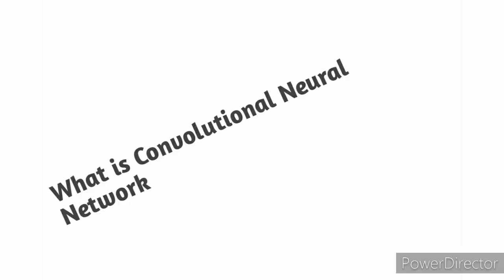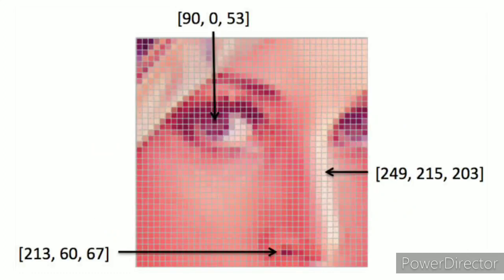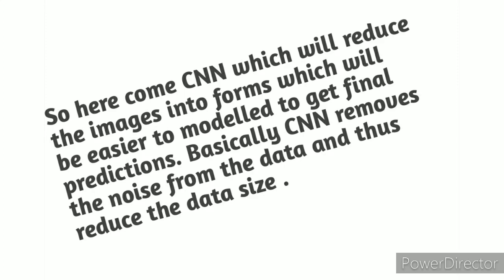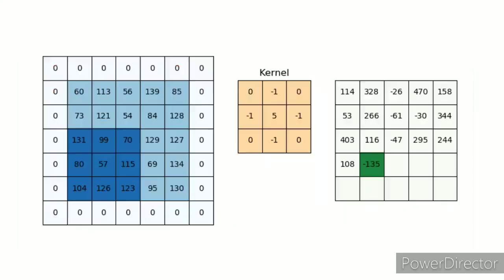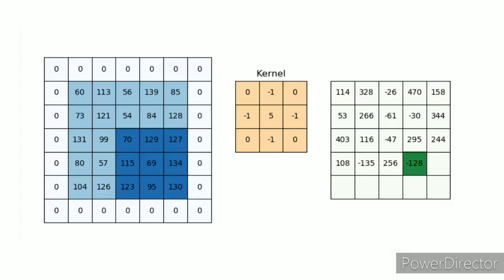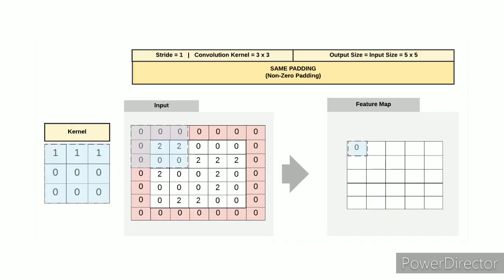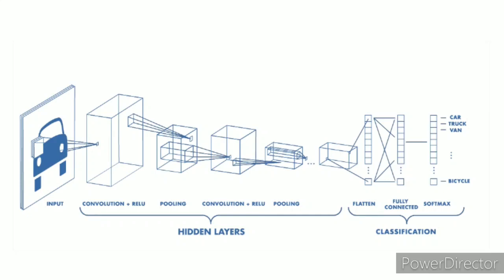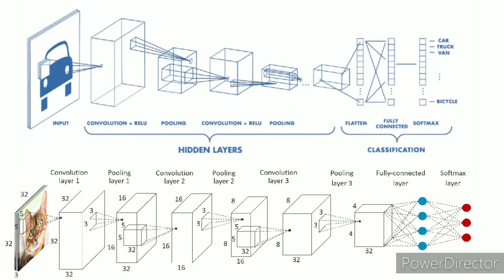Basics of Convolutional Neural Network (CNN)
We will discuss basics and theory of convolutional neural network (cnn)